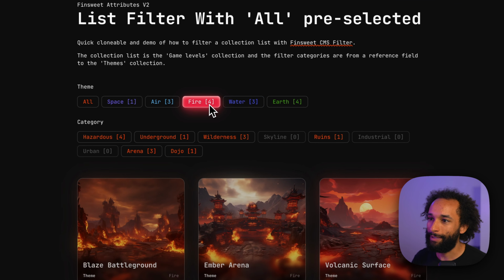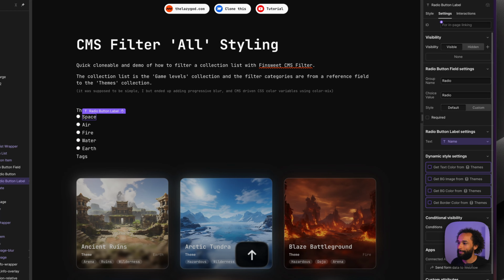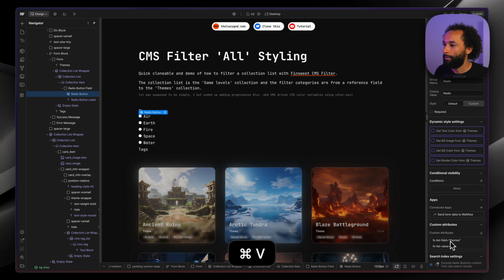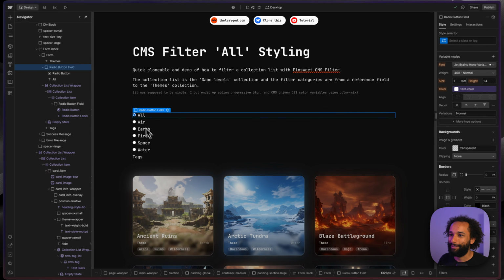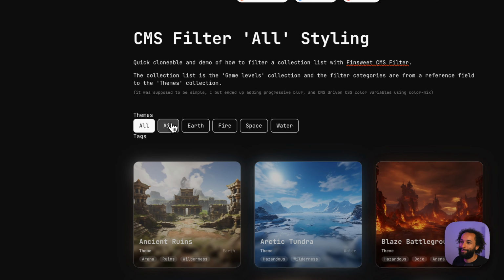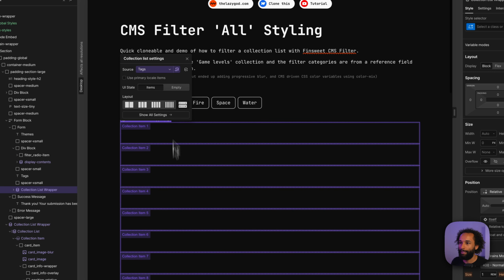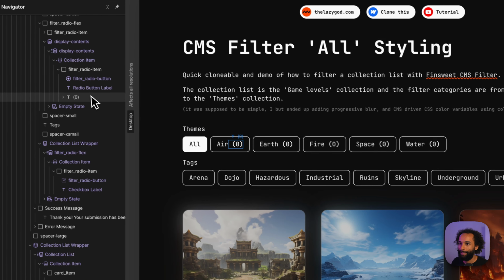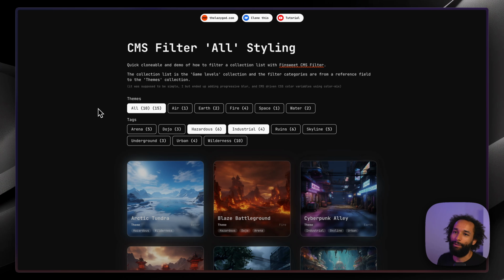List Filter in Webflow with 'All' button using V2 Finsweet Attributes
Learn how to filter a collection list in Webflow with dynamic filter categories from a reference field and a pre-selected 'All' radio button to reset the filter using Finsweet List Filter from their updated V2 Attributes. In this updated video I'll also show how to filter on tags from a multi-reference, add facet count and style filter options with no results.
Time stamps
0:00 Intro
0:35 Adding the library script
1:25 Webflow collection list structure walkthrough
1:48 Add a form for the filter options
2:15 Adding a radio button style filter for themes
2:52 Adding attributes to collection list and form element
3:53 Adding field identifier attributes to radio buttons
5:42 Adding the all button
7:30 Styling the filter buttons
7:46 Mistakenly hiding the radio (foreshadowing)
10:13 Realising that it's not keyboard navigable because I hid the radio
11:57 Adding the checkbox style filter for tags multi-reference
14:05 Adding facet count
15:20 Styling empty filter options
Want to record videos like this? I’m using Screen Studio to record and edit professional looking videos in no time. Get the Mac app: